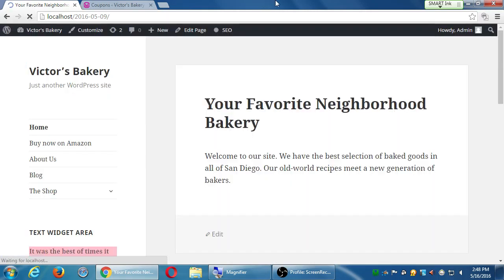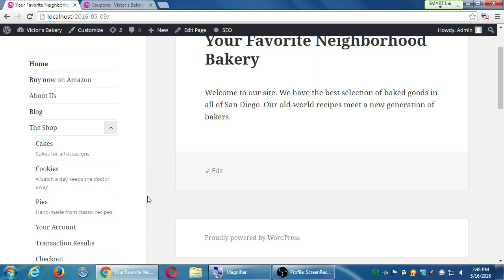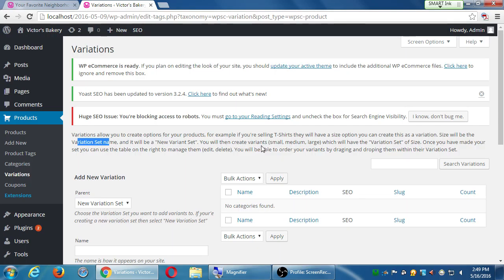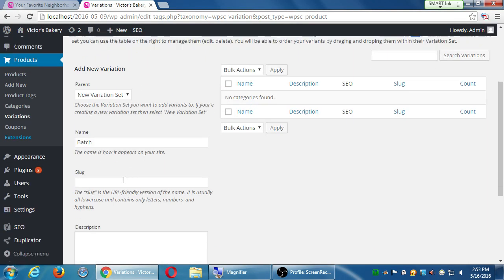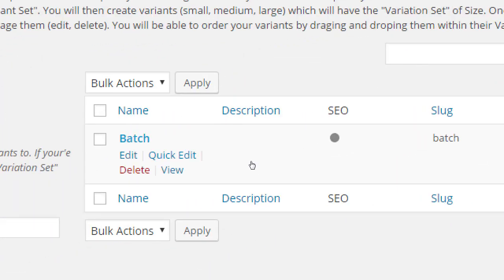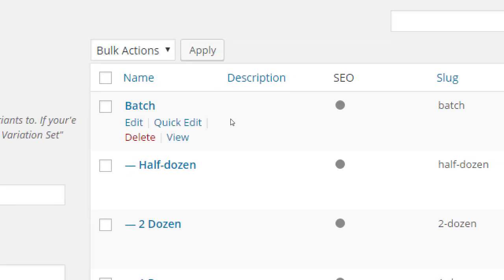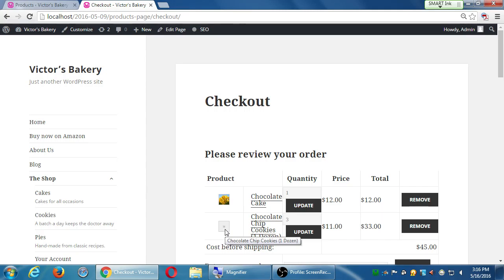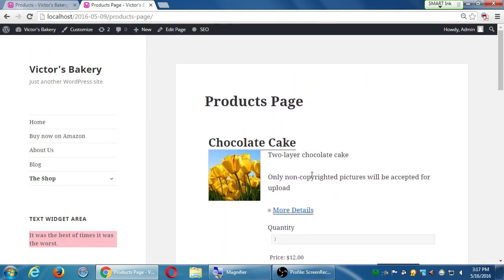SDCE May16 WordPress II 2016 05 16 D